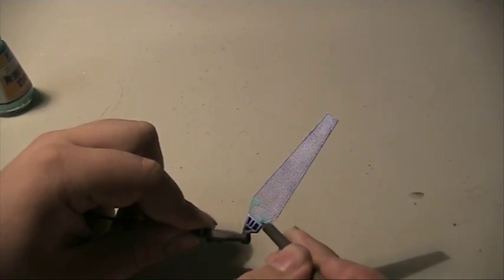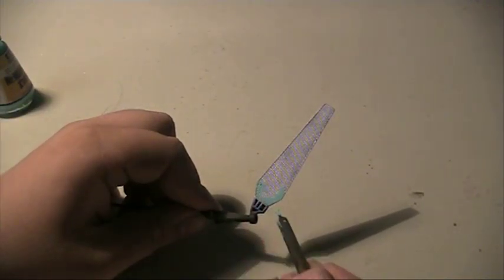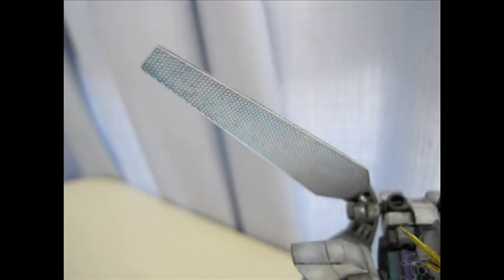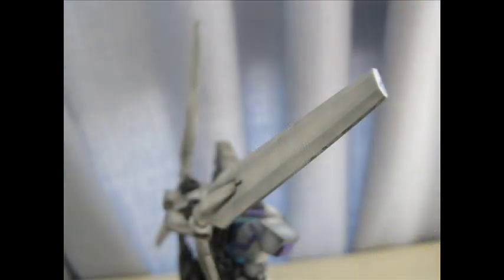Gundam/ mech model workshop 85: Mr. masking sol neo review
In this video we will demonstrate how to use liquid masking products and review the Gunze Sangyo Mr. masking sol neo.